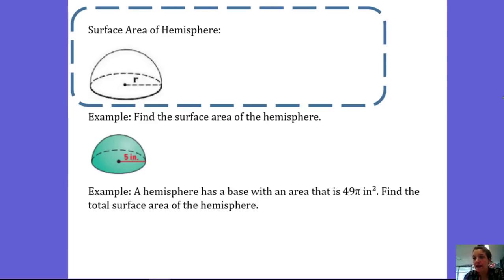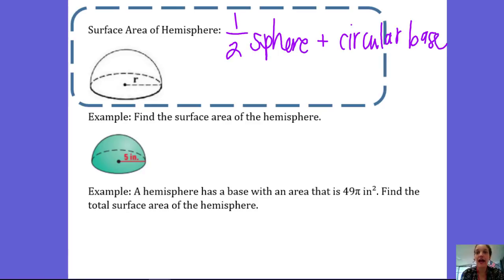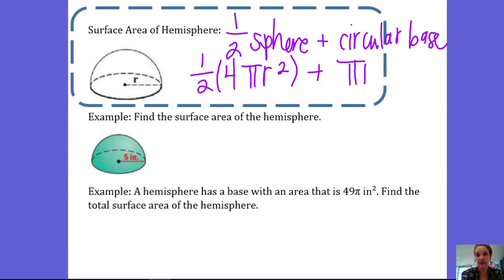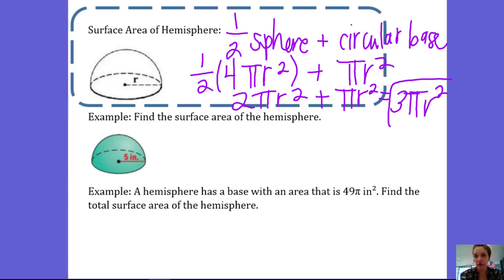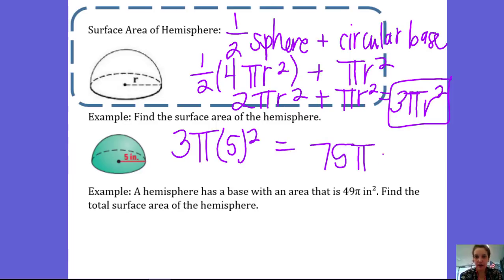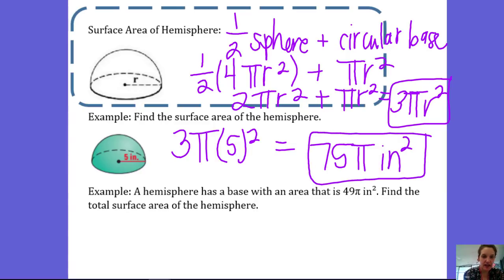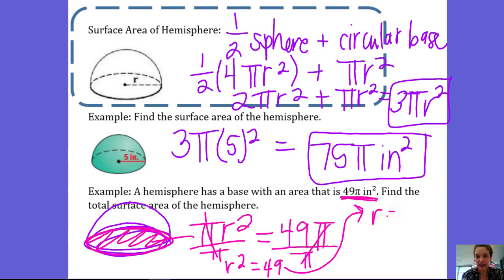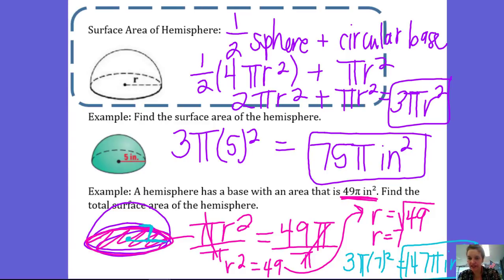12.6 Surface Area of Hemispheres